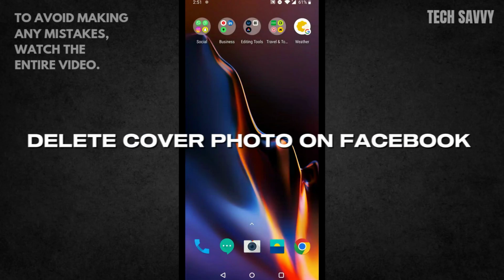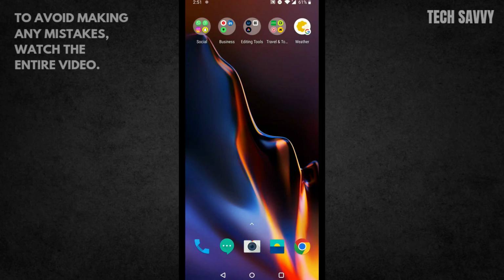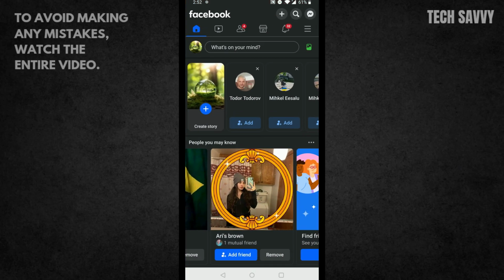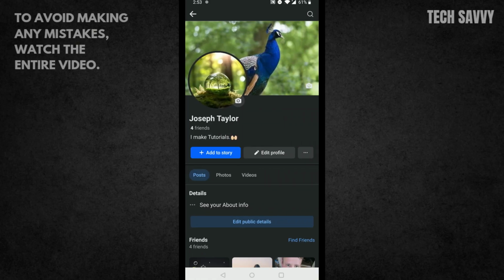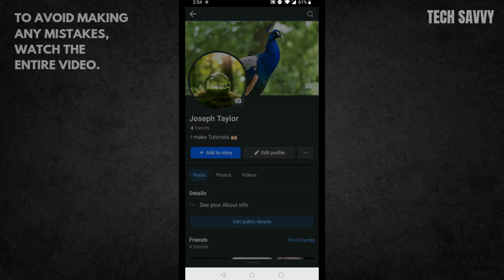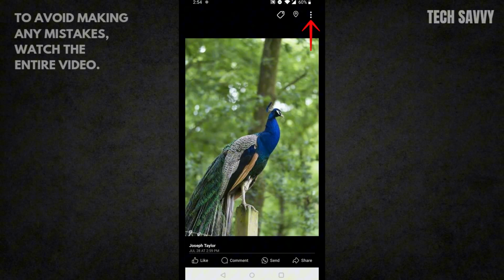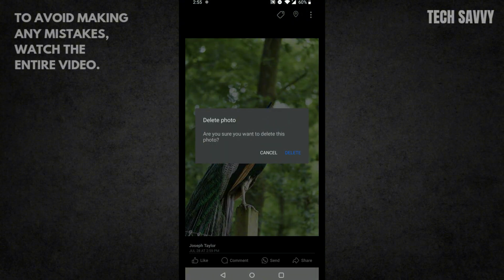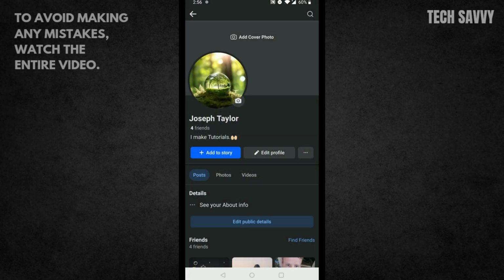How To Delete Cover Photo On Facebook | Simple And Easy (2024)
"In this 2024 tutorial, learn how to delete your cover photo on Facebook quickly and easily. If you're looking to remove your Facebook cover photo, update your profile, or simply start fresh, this step-by-step guide will walk you through the entire process. Whether you're using the Facebook app or desktop, this tutorial will show you the best way to delete a Facebook cover photo in just a few clicks. Perfect for anyone who wants to manage their profile efficiently.